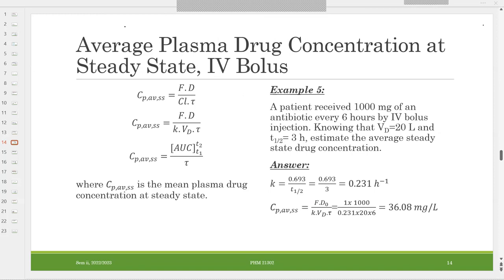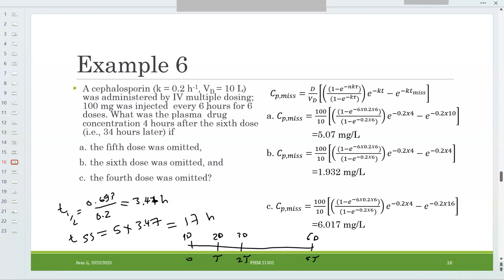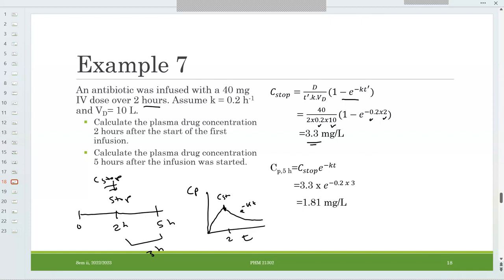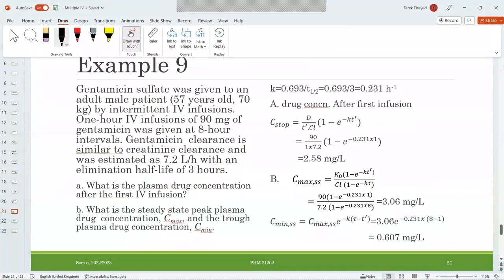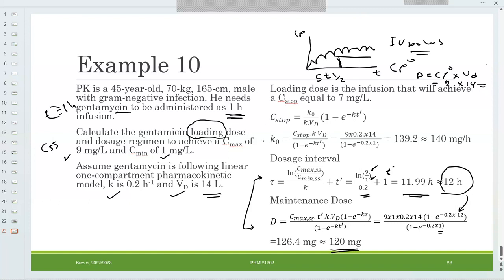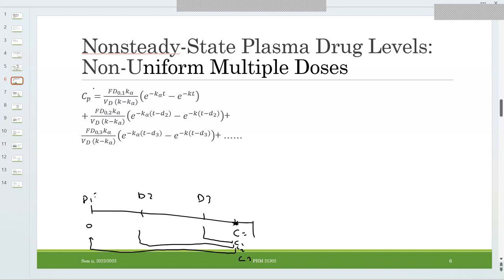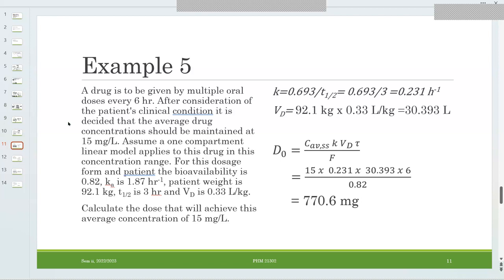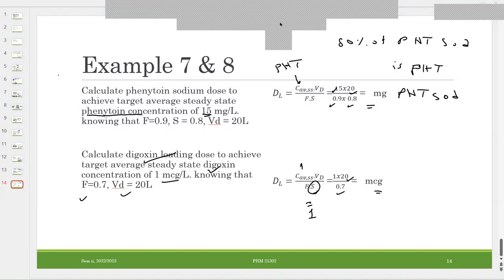Multiple Dosing: IV INF and Oral Dosing